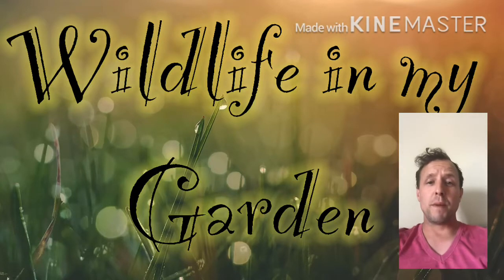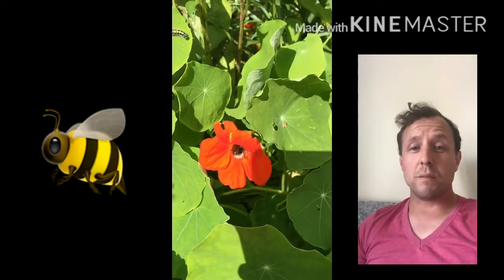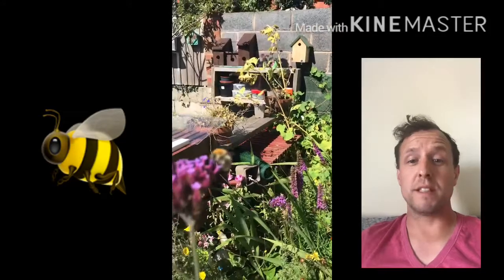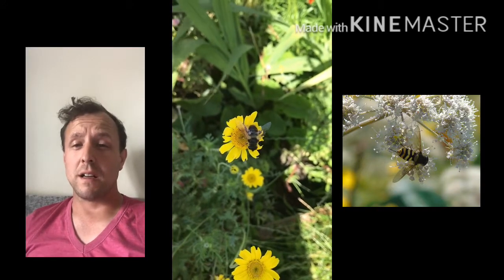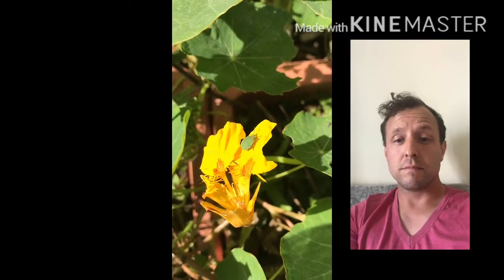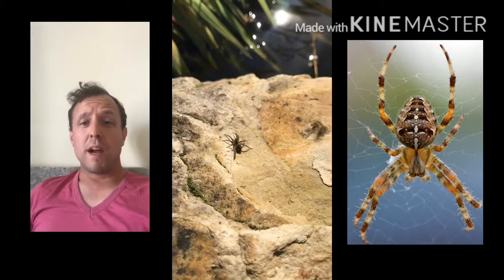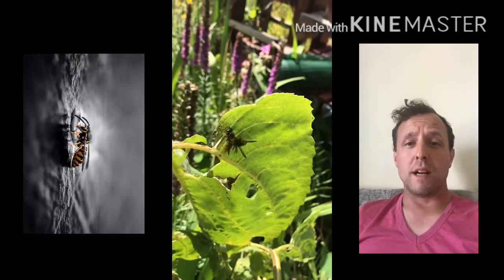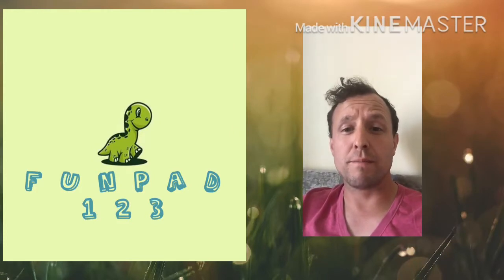Wildlife in the garden UK